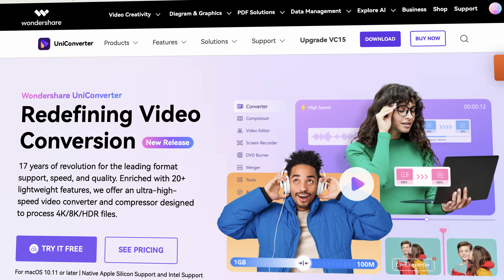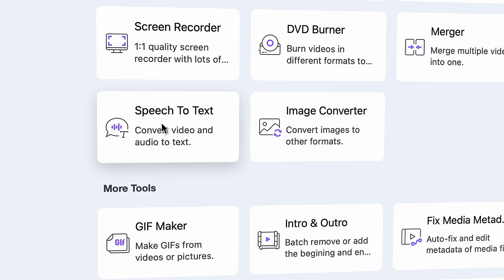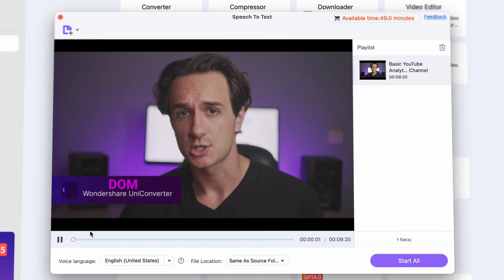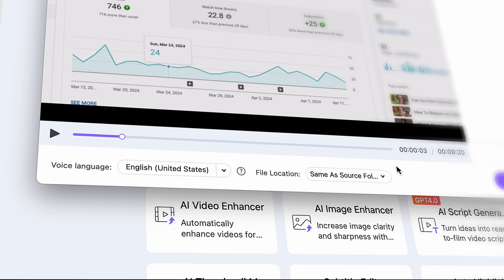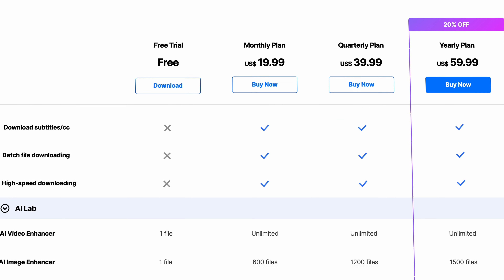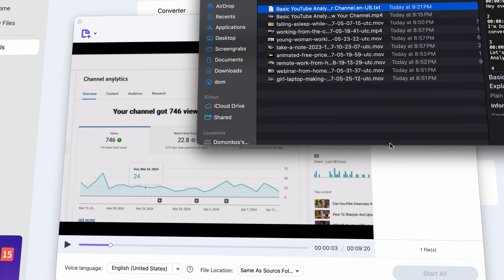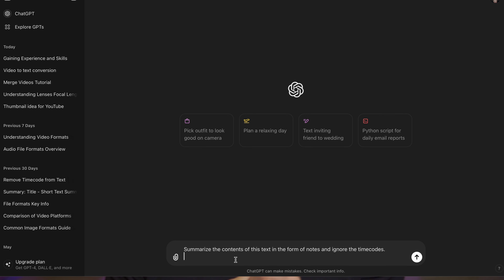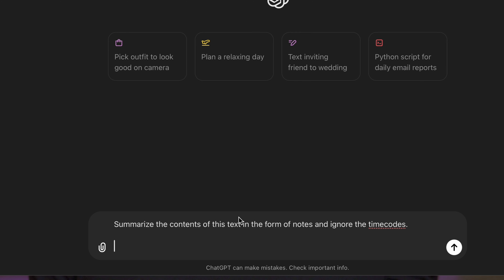Convert YouTube Videos to Text | Speech to Text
Learn how to convert YouTube videos to text using speech to text technology. This tutorial will show you how to transcribe videos for better accessibility and SEO optimization.

⌚ Timestamps
0:00 - Intro
0:15 - Convert video and audio to text with UniConverter
2:01  - Wrap up